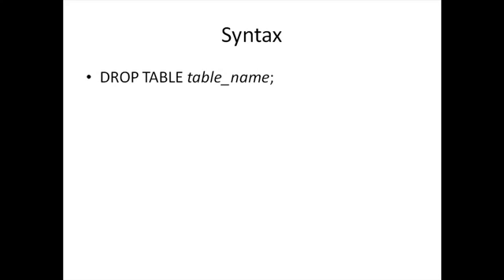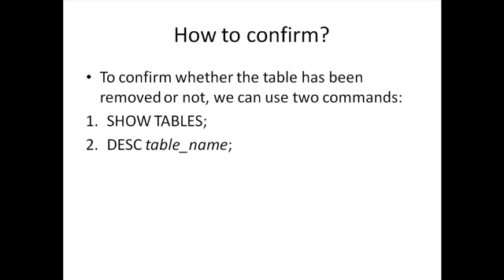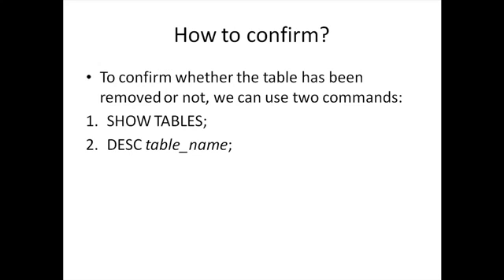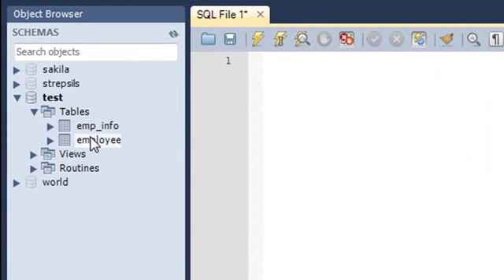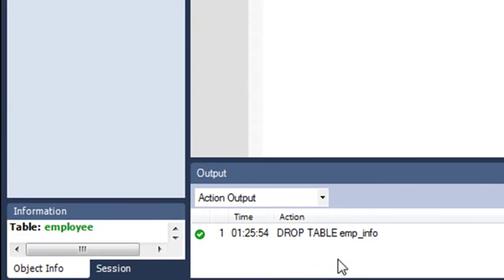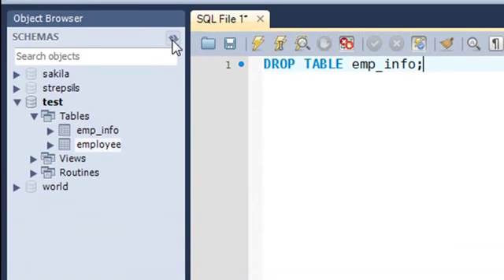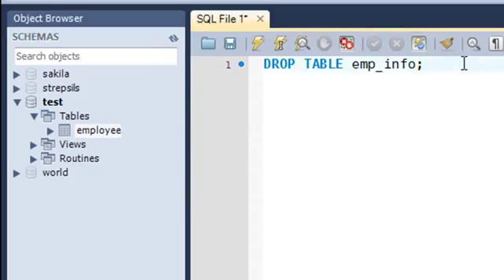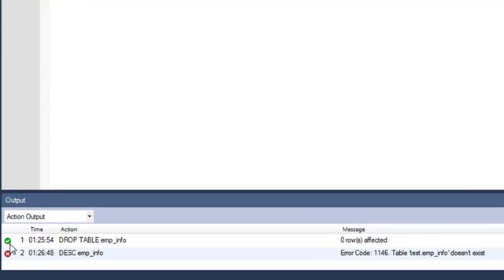SQL Tutorial 11 Removing Tables from Database